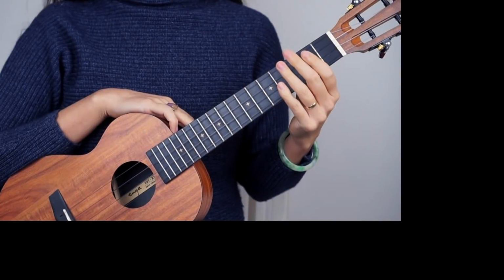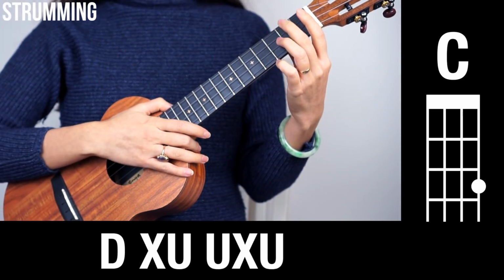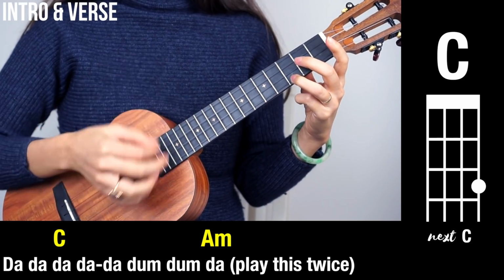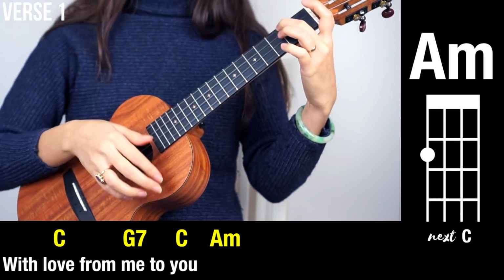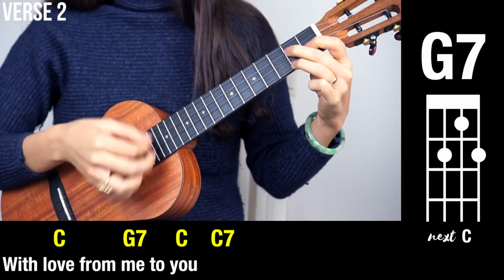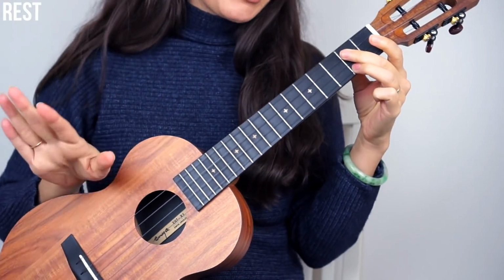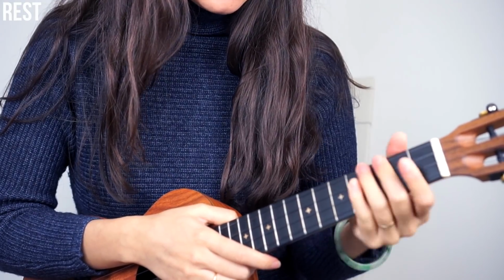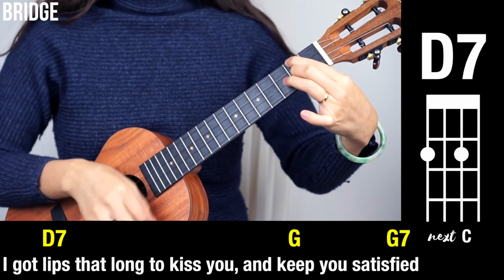FROM ME TO YOU - Ukulele Beatles Challenge - DAY 9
👇 OPEN ME

😺UKULELE USED